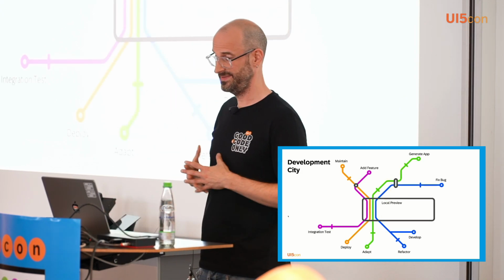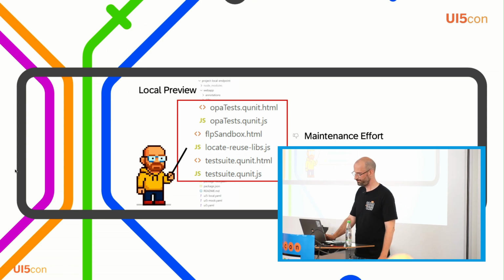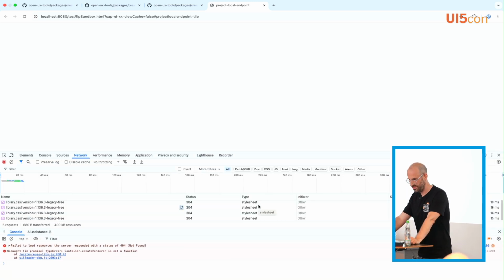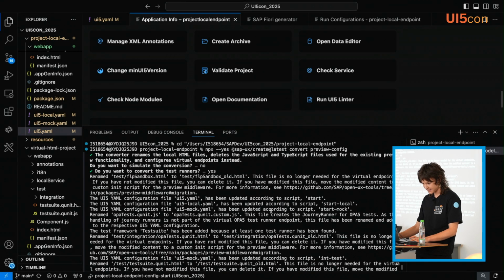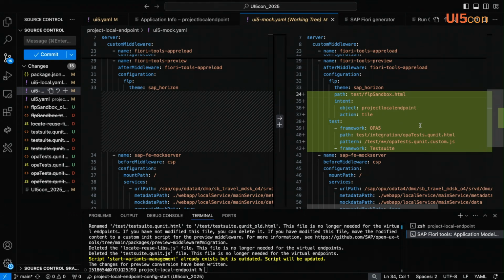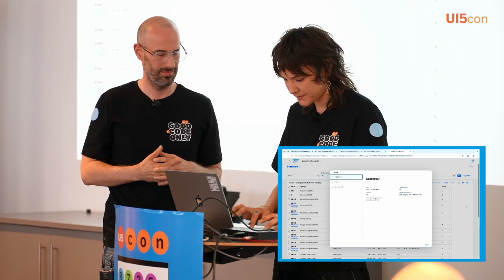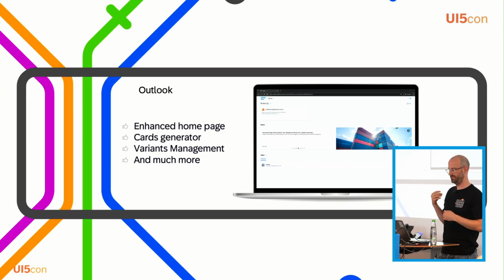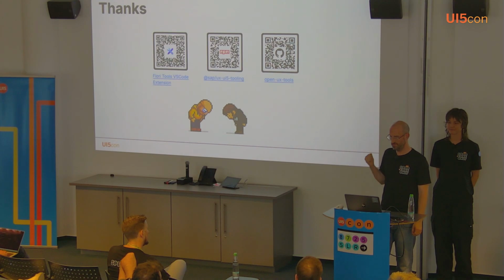Streamlining Local App Previews: Virtual Endpoints For Seamless Development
In this session, you'll explore how the preview middleware improves application development by replacing traditional sandbox files with dynamic virtual endpoints, significantly reducing maintenance efforts for app developers. This evolution supports virtual endpoints for local Fiori Launchpad, QUnit, OPA5, and the Testsuite, ensuring a comprehensive and efficient development experience.

Newly created applications can harness this capability out-of-the-box, while existing apps can be converted with just a single click. The SAP Fiori Tools for SAP Business Application Studio and VSCode further enhance this by offering e.g. Run Configurations, allowing developers to adjust preview setups without modifying ui5.yaml, package.json, or other code.

Join us to discover how these and other advancements will streamline your local development workflow, making it more flexible, efficient, and future-proof.

Speakers:
Dominik Heim (SAP),
Annemarie Frank (SAP)

Video Chapters:
00:00 Welcome and Intro
00:36 Streamlining Local App Previews: Virtual Endpoints For Seamless Development
18:02 Q&A